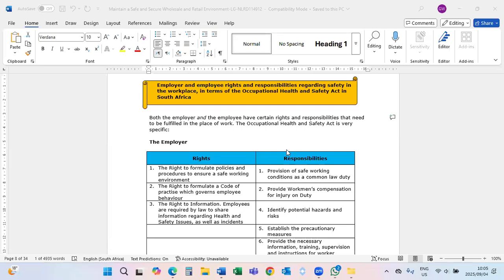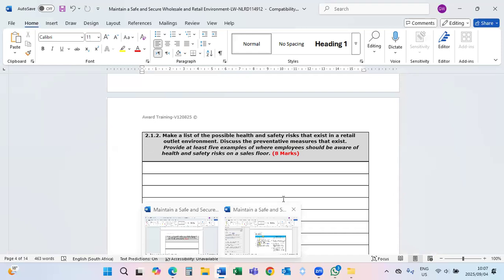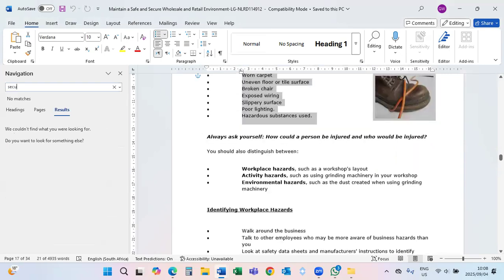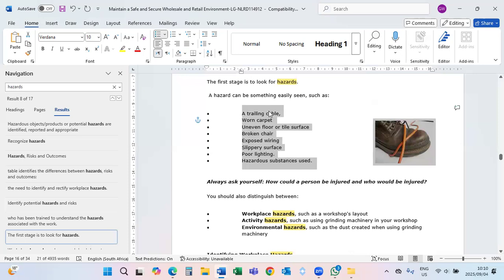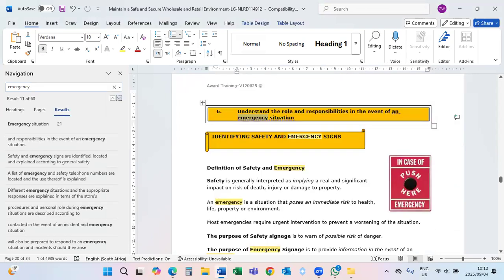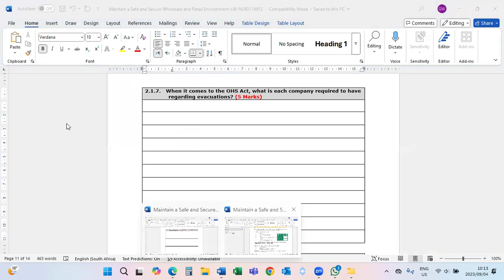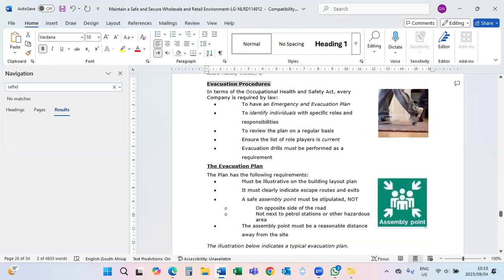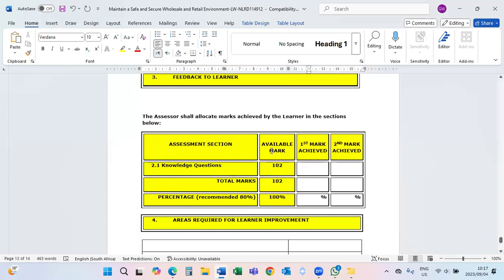SSOPs US114912 LW